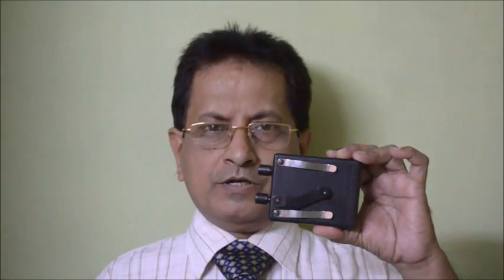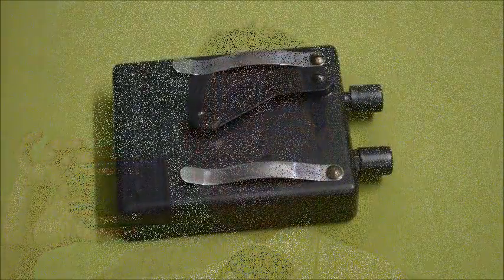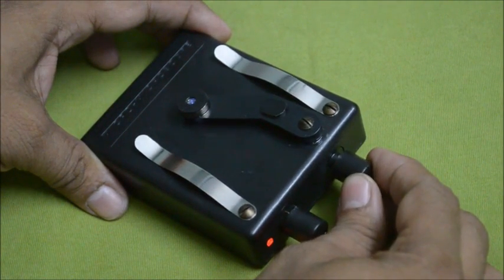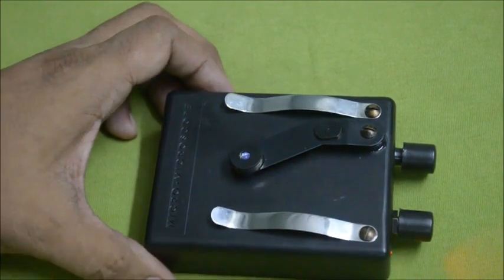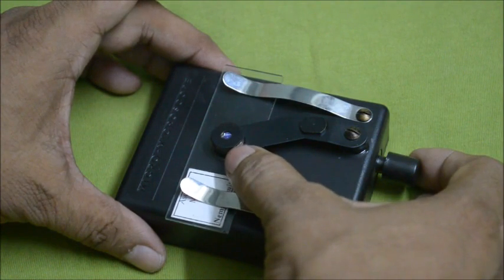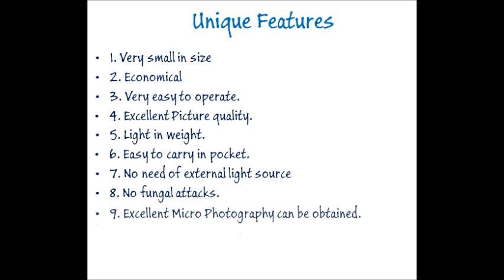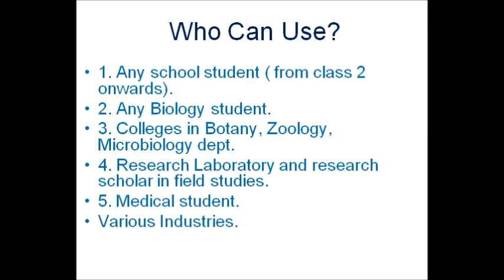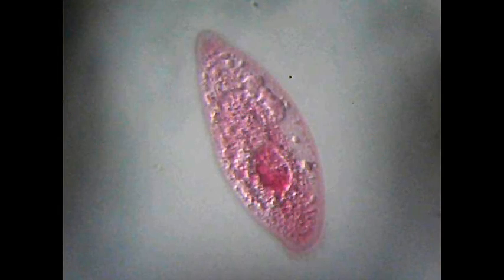MICRO MICROSCOPE MM01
MICRO MICROSCOPE, MODEL NO: MM01,
Invented by Ramendra Lal Mukherjee.
Manufactured by: H M R C, India
Patent No: 206458